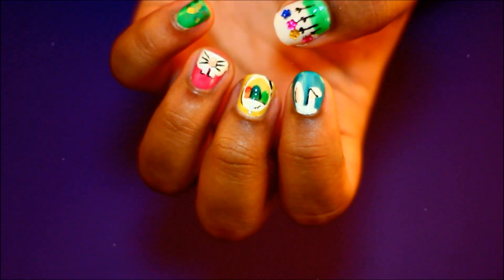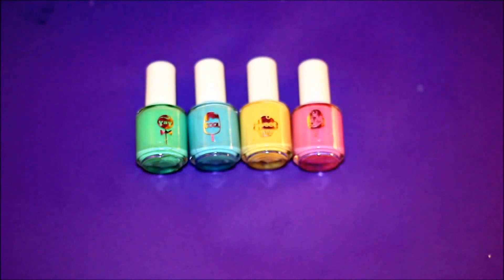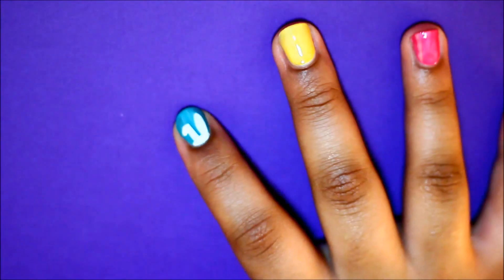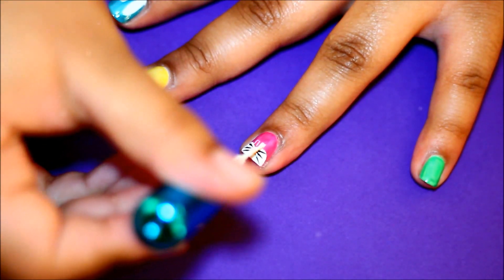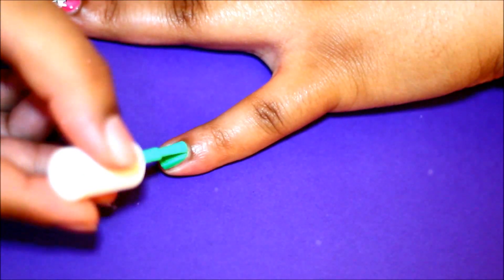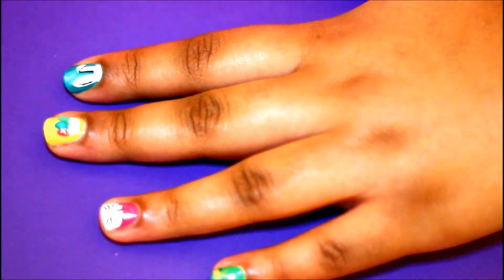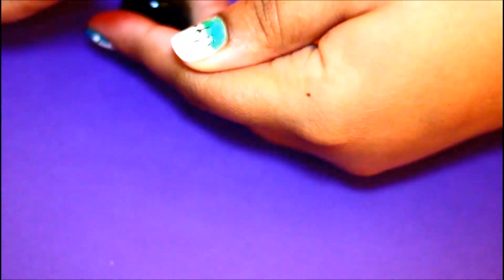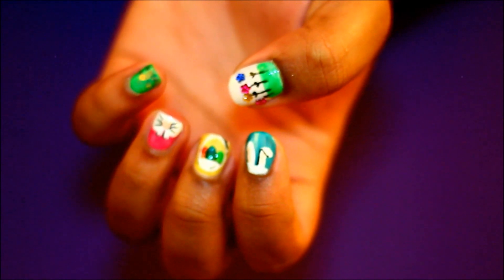Easter Bunny Pop Art Nail Tutorial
My first YouTube tutorial! In this video I will be showing you how to create a whole Easter Egg Hunt on your own hand! It features its own little bunny rabbit, flower patch, and Easter basket.

Products:

Pure Ice Nail Polish- Base Coat/ Top Coat (GET HERE!)
Pure Ice Nail Polish - Oui Oui (PRODUCT SUBSTITUTION)
Simple Pleasures Mini Mani Nail Set - Yay, Cool, Sweet, and Yum (SIMILAR PRODUCT, SAME BRAND!)
L.A. Colors Art Deco - White (GET HERE!)
The Color Workshop Nail Polish - Dream (GREAT SUBSTITUTE!)
The Color Workshop Art Nail Polish - Black (GREAT SUBSTITUTE!)
The Color Workshop Deco Glitter (GREAT SUBSTITUTE!)
Sassy + Chic Nail Decals (SAME PRODUCT, DIFFERENT BRAND!)
Martha Stewart Fine Glitter - Crystal (COMES IN SET!)